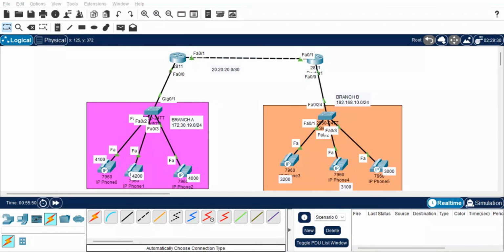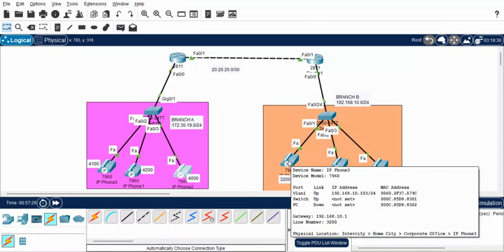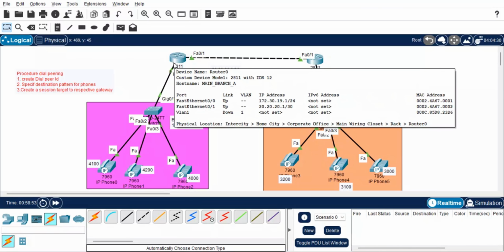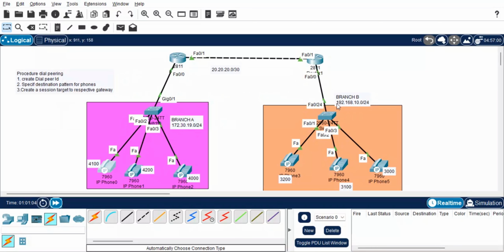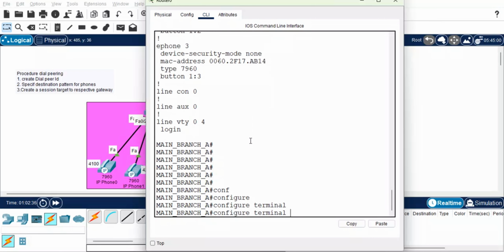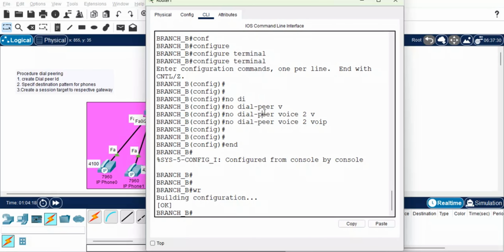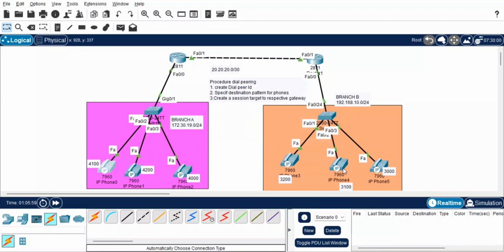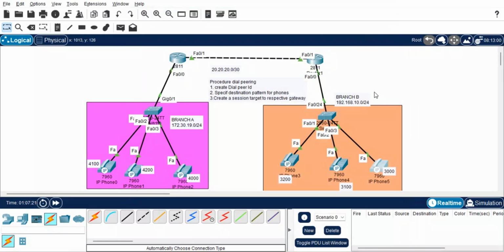Dial Peering Configuration in Cisco | Step-by-Step VoIP Guide (CCNA)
In this video, you will learn how to configure dial peering in Cisco routers to enable communication between IP phones using VoIP technology. This is a key concept in CCNA Voice and networking labs.